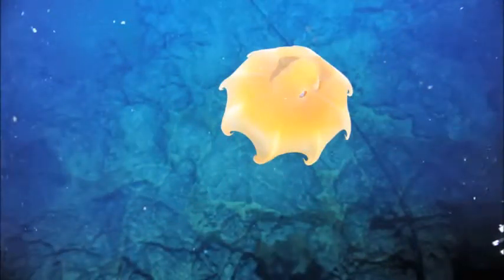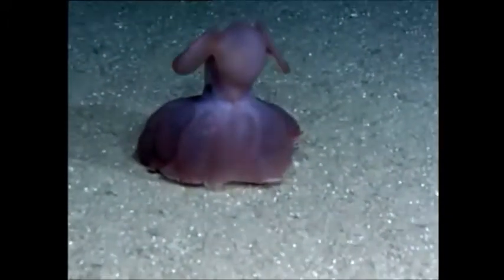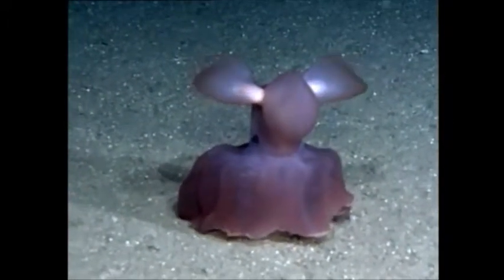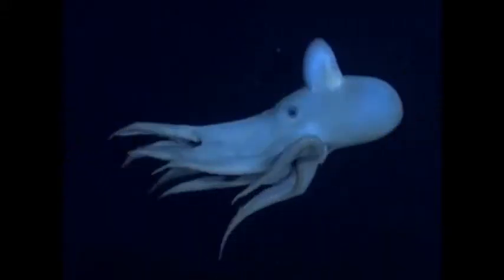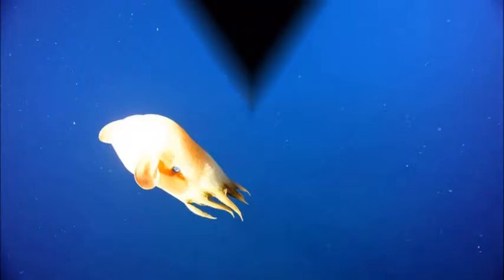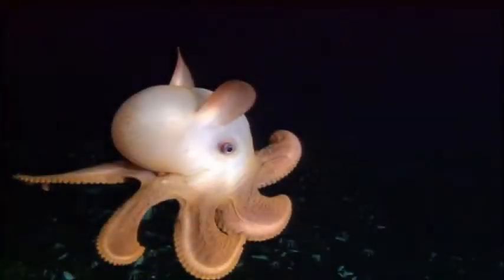Dumbo Octopus Documentary by Jasper & Hugh